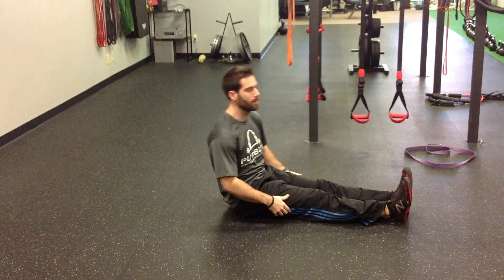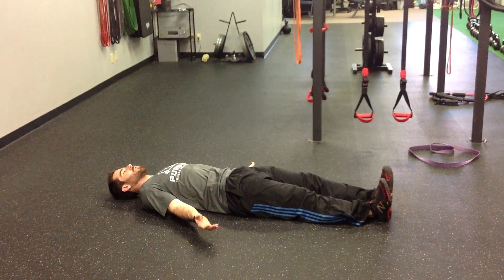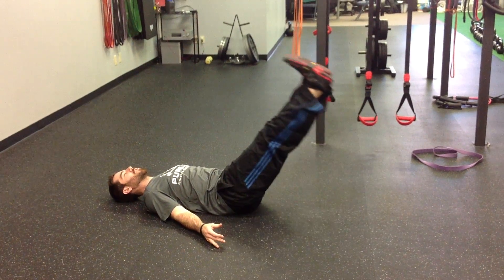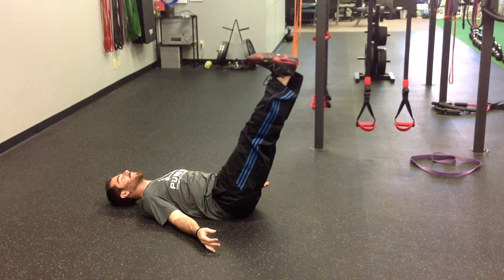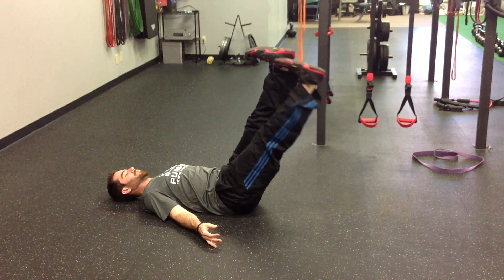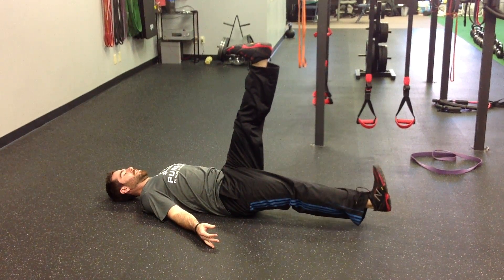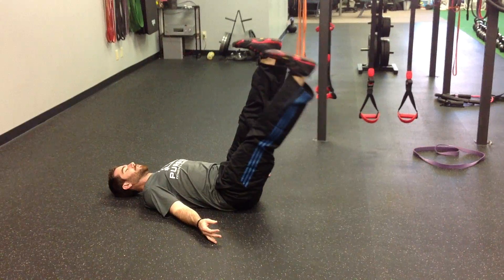Leg Lowering 2